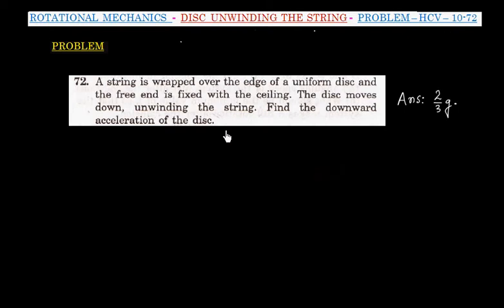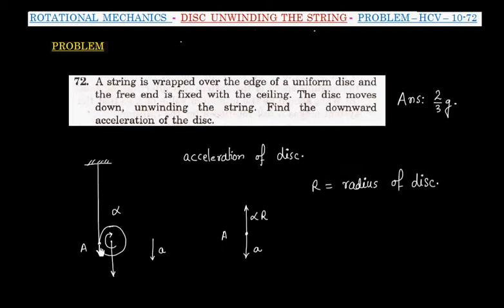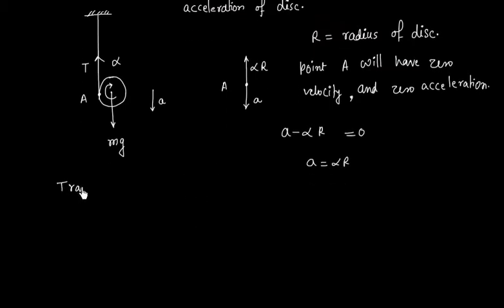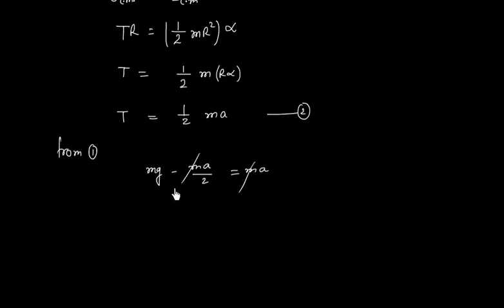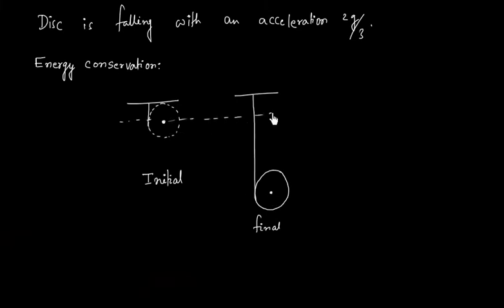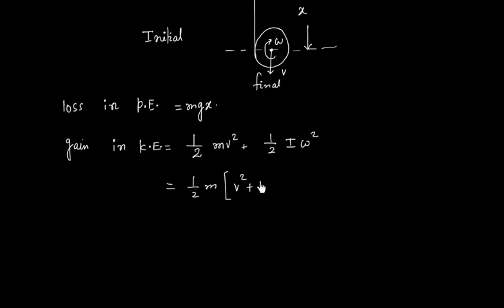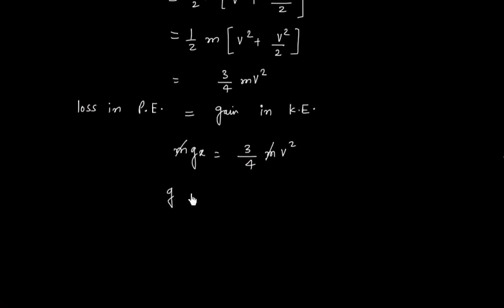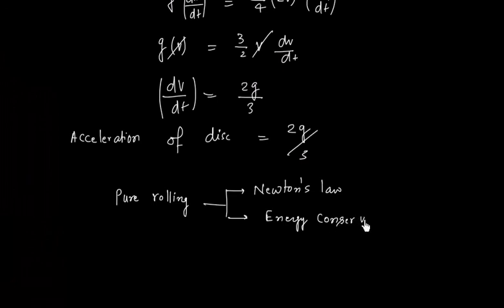ROTATIONAL MECHANICS DISC UNWINDING THE STRING PROBLEM HCV 10 72